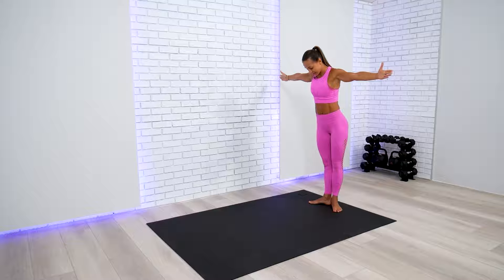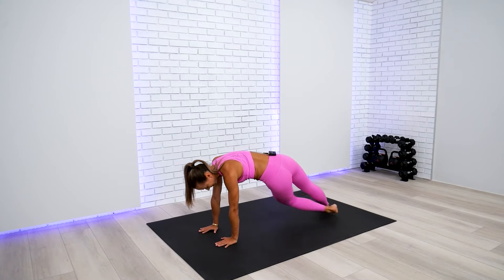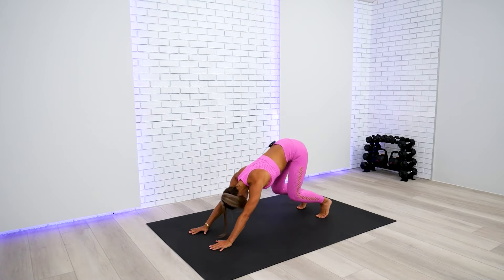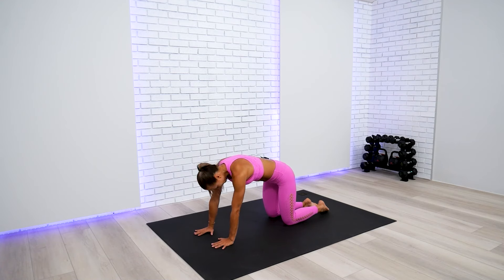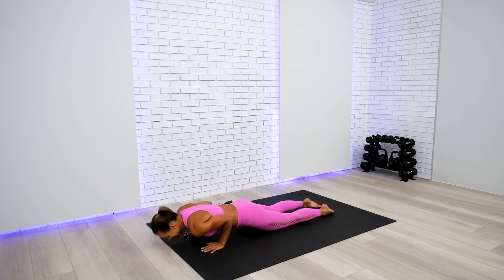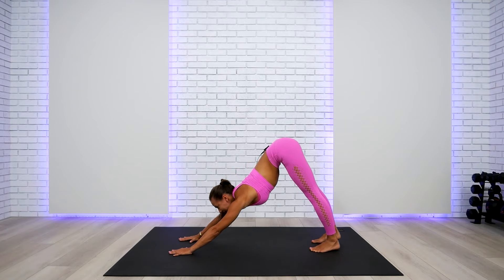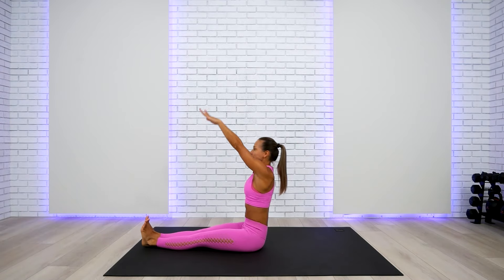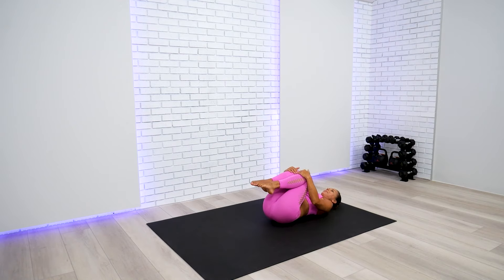FULL BODY PILATES for Full Body Sculpting, Strength and Weight Loss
Today we are doing 30 min full body pilates for full body sculpting, strength and weight loss.

Welcome to your full body pilates tone and sculpt workout class!
Get ready to sweat, burn and sculpt your full body with this fat burning no equipment pilates workout. I have designed this workout with every one in mind. This pilates flow is beginner friendly and has pilates modifications and alternatives, just make sure listen to your body and always to do your best. This 30 min pilates for weight loss is an excellent pilates for men and pilates for women pilates fix routine. This workout is a combination of classic mat pilates exercises, standing pilates exercises and bodyweight sculpting pilates exercises for best fat burning effect!

Thank you for being a part of best youtube fitness channels 2021